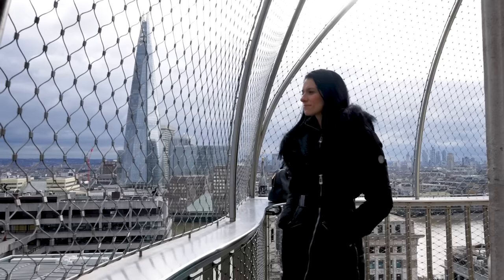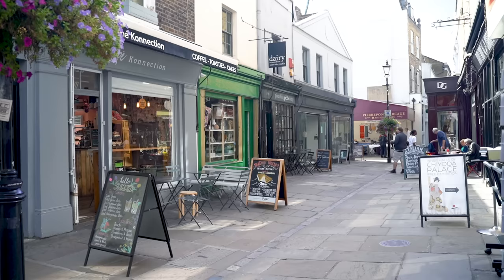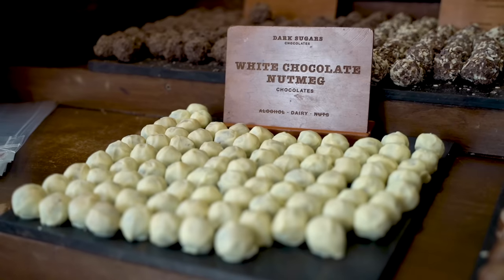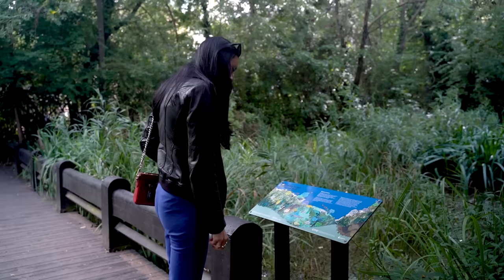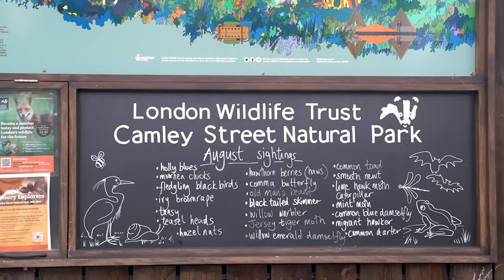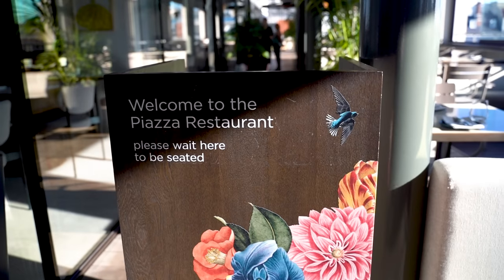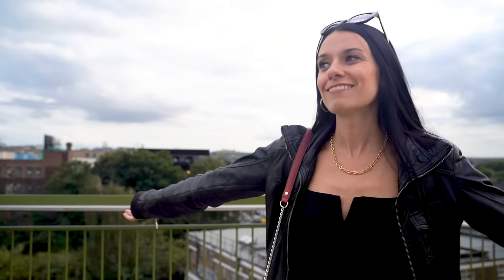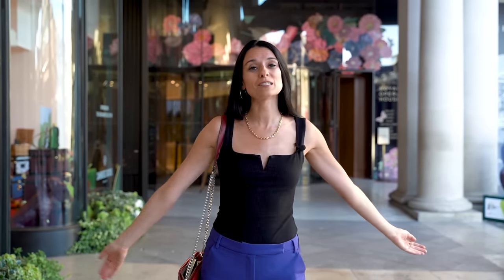Places Londoners don't want tourists to visit 🤫 ad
There are some places in London that are SO good that Londoners are tempted to gate-keep them from tourists so they stay as "ours". But guess what, NOT TODAY! We're telling you some of the top spots locals love so you can enjoy them too when you visit London.

Want more locally-loved things to do in London?

WATCH PART TWO OF THIS SERIES: Food and drink spots Londoners don't want tourists to know about

📱 3-Day London Itinerary and 6-Day London Itinerary: (PDF guide, digital map, and more included)
📍 Travel guides for London with Londoner-loved hidden gems, divided by area (The Casual Tourist Guides)
💸 London Spending Guide (includes budget calculator spreadsheet, hotel recommendations and more)
🚐 Book trains, coach buses and more around the UK and Europe via Omio

About Love and London:
I'm Jess, I've lived in London for many years, and this channel is a London travel guide for anyone visiting the city that wants to experience it like you live here. Beyond talking about the usual London attractions, myself and my team show you some of the cooler things to do in London, that most travel guides don't mention. Watch our videos and you'll feel like you've got a Londoner friend telling you the best kept secrets in the city.